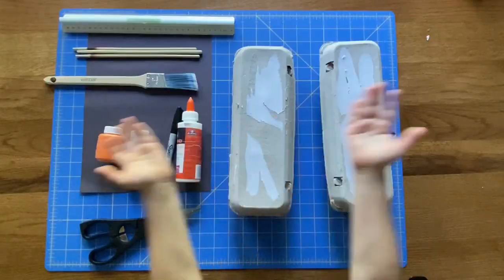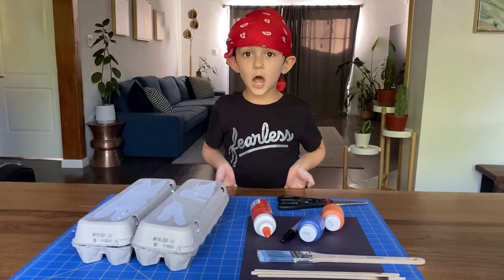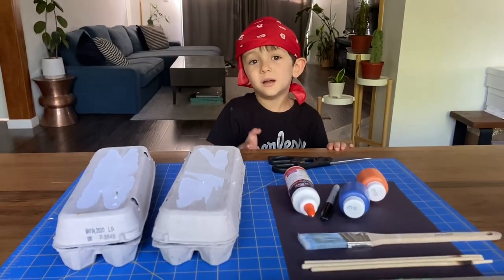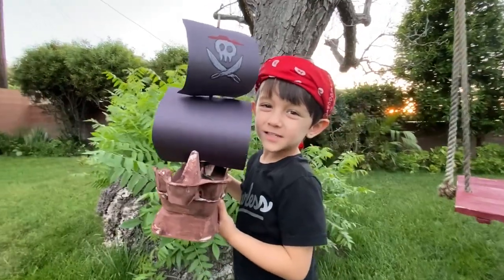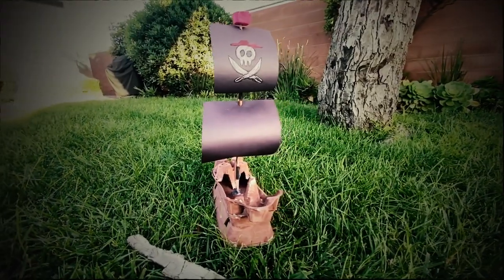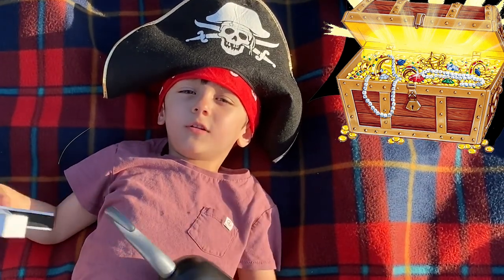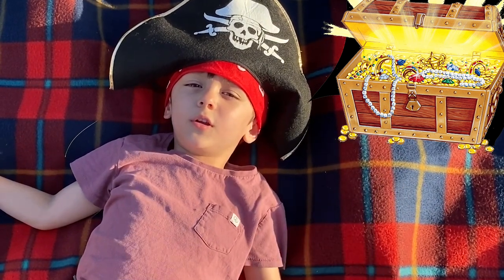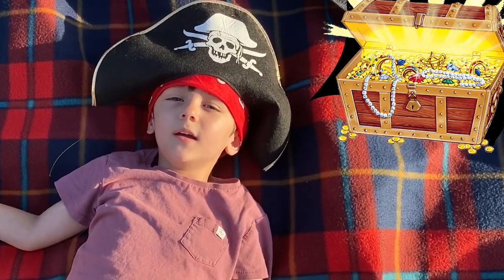Making a Pirate Ship DIY - Everest Knows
In this video I make a Pirate Ship from egg Cartons!
Easy DIY with the help of your parents.